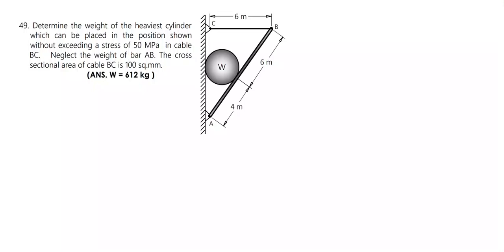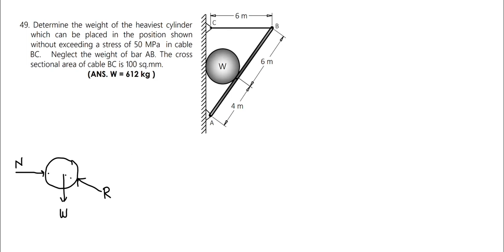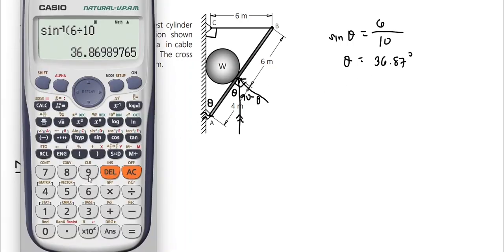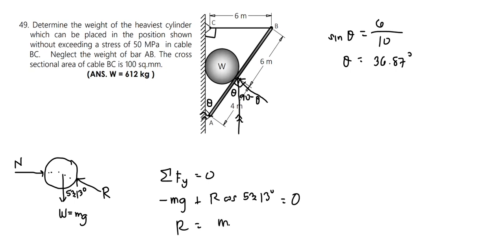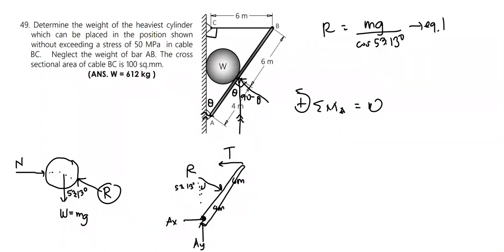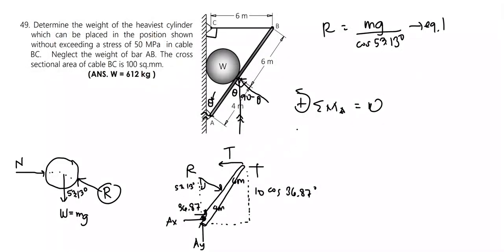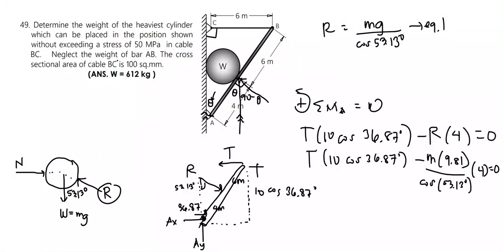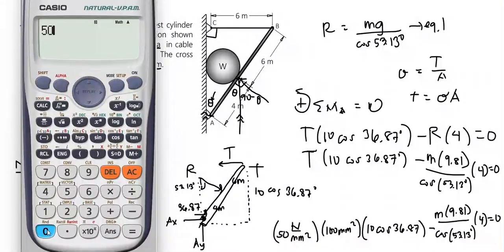Strength of Materials - Sample Problem 49 (Weight of a Cylinder Supported by a Cable)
49. Determine the weight of the heaviest cylinder which can be placed in the position shown without exceeding a stress of 50 MPa in cable BC. Neglect the weight of bar AB. The cross sectional area of cable BC is 100 sq.mm.